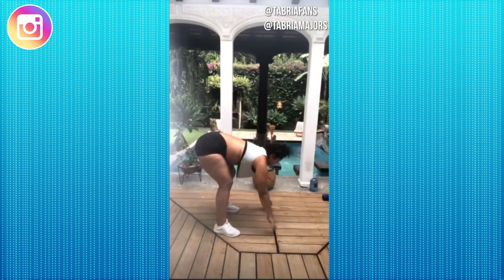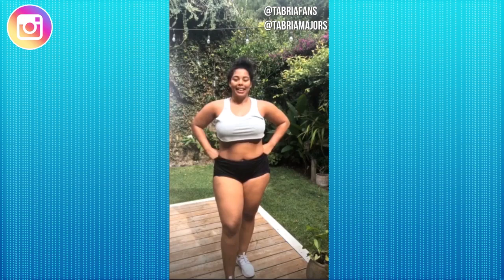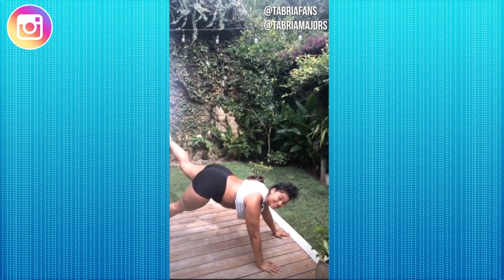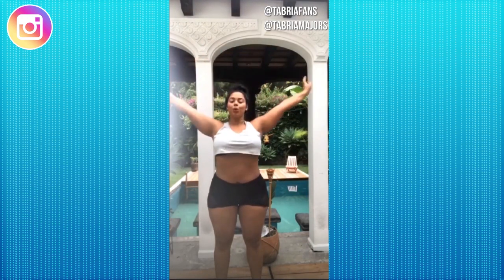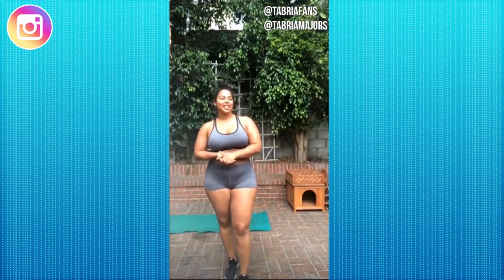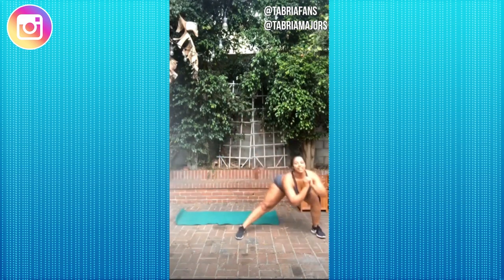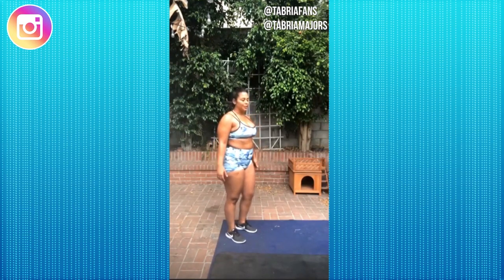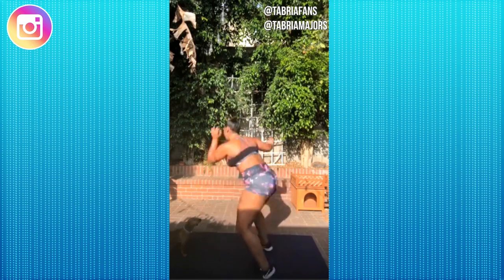September workout routine: Week 1 (stretching and equipment list included)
♡Some simple workout ideas that can range from 10-15 minutes depending on your schedule.
Workouts will only be effective if you are consistent & eating a balanced meal plan♡